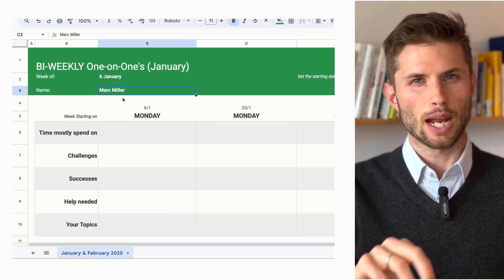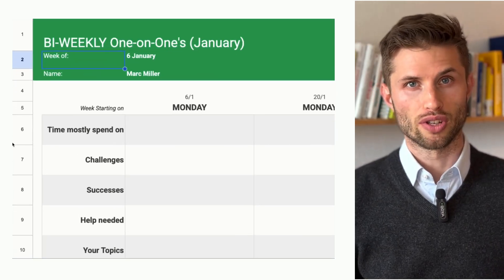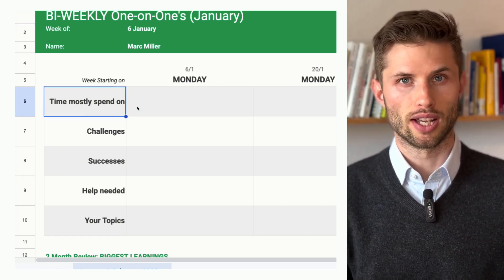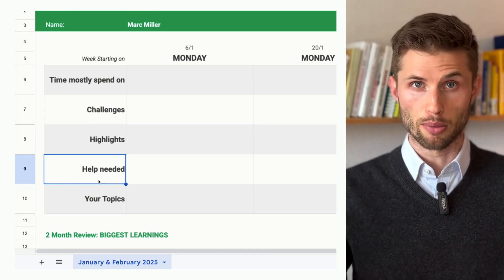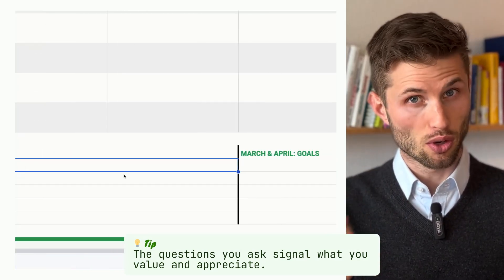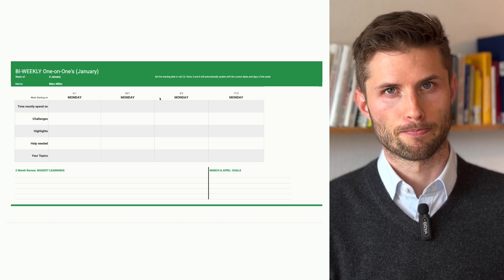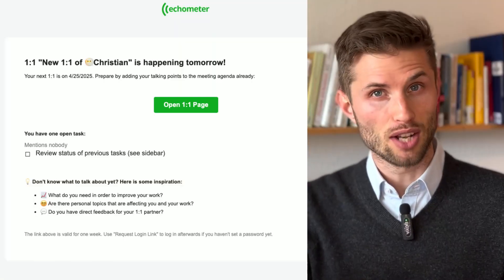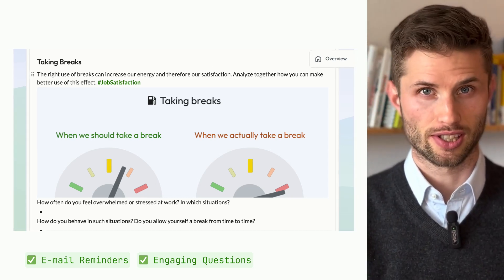Free Excel Template for 1:1 Meetings | Printable PDF Download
If you're still searching for the perfect Printable Excel One-on-One meeting Template, you're in the right place. In this video, I walk you through a simple yet powerful 1:1 meeting template that you can print, customize, and use today. Whether you're looking for something in Excel, PDF or Google Sheets – this free resource is for managers who want to run better One-on-One meetings without the fluff.

✅ Recommended: Check out 1:1 Meeting Software Echometer — a smart One-on-One Meeting Software that helps you prep, track, and improve your One-on-Ones with AI-powered coaching, dynamic questions, and built-in feedback loops:

🎯 The Printable Excel one on one meeting Template shared in this video is designed to help managers run more meaningful conversations. The structure includes core One on one meeting Agenda points like:

- What did you spent most time on?
- Recent Challenges
- Recent Wins
- Support needed
- Open discussion items

And yes, it’s printable and free!

🆓 Download the Printable Excel Template one on one meeting as a free PDF, Excel, or Google Sheets file here:

This free template is perfect for managers who still love the classic structure of written notes — and yes, it even works as well for remote and virtual teams. You’ll get everything you need in this Printable Excel one on one meeting Template to run effective check-ins, track growth, and build real trust.

💬 Curious about how to go beyond the basics? I also cover One-on-One meeting questions you might not have thought of and ways to download your Printable Excel one on one meeting Template from Google Sheets.

➡️ Whether you're using Microsoft Office or managing hybrid setups for remote and virtual teams, this Printable Excel one on one meeting Template helps bring structure and flow to your leadership style. It’s a free way to level up your meetings — and of course, available as a PDF!

🔁 Quick Recap of Key Features:

✅ Editable in Google Sheets
✅ Works great for managers and remote teams
✅ Includes all relevant One on one meeting Agenda points
✅ Includes one on one meeting questions and space for reflection

💡 Pro Tip: Try the Echometer 1:1 Meeting Software for free (up to 2 employees) — it even gives you an AI coach and auto-prepped agendas!